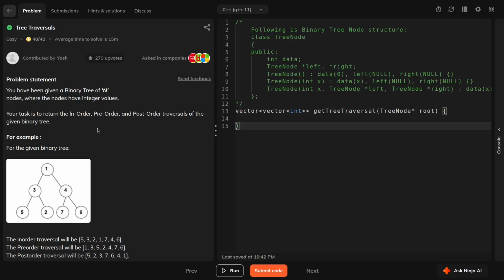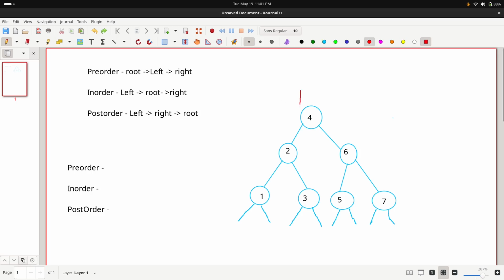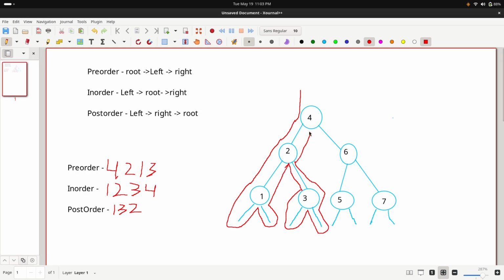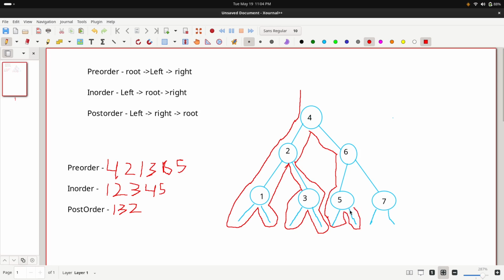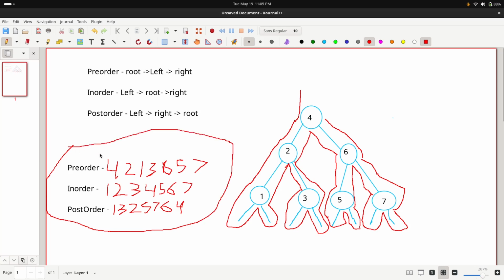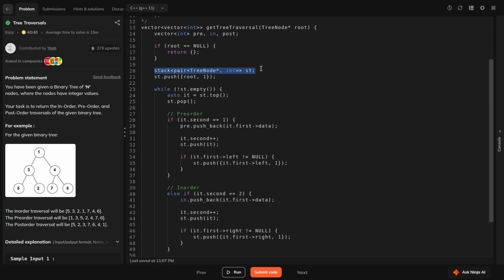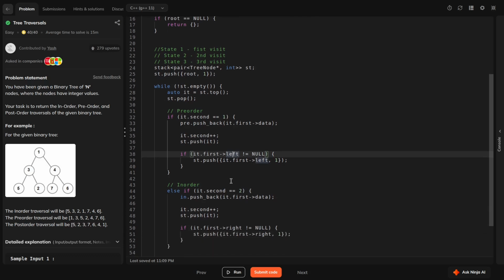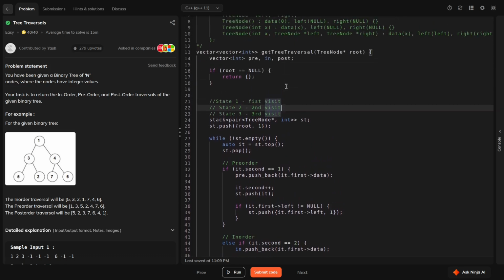Tree Traversals in ONE Video 🔥 Inorder, Preorder & Postorder Explained | Code360 DSA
Tree Traversals Explained | Inorder, Preorder, Postorder | Naukri Code360 DSA Problem

Master Binary Tree Traversals with easy intuition and clean coding explanation 🚀

In this video, we solve the popular Tree Traversal problem from the Naukri Code360 Platform and understand all three important traversals:

✅ Inorder Traversal
✅ Preorder Traversal
✅ Postorder Traversal

⏱️ Timestamps:
00:00 - Problem Understanding
00:16 - Drawing Explanation
05:42 - Code Explanation
08:37 - Time & Space Complexity

In this tutorial, you'll learn:

How tree traversal actually works
Recursive thinking for binary trees
Interview-friendly approach
Time & Space Complexity analysis
Clean and beginner-friendly code walkthrough

If you're preparing for software engineering interviews, this video will help you build strong tree traversal fundamentals quickly.